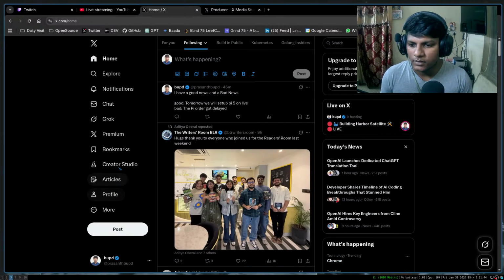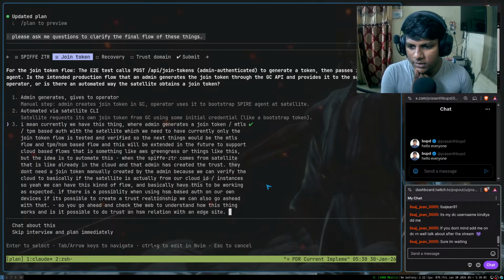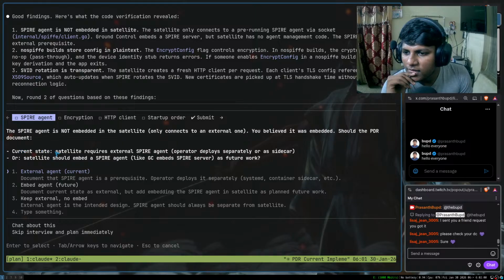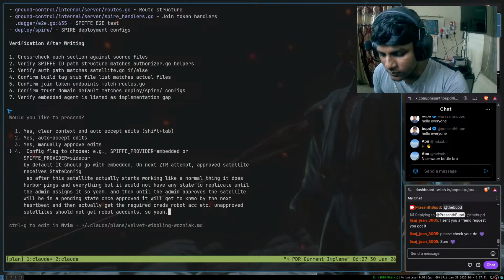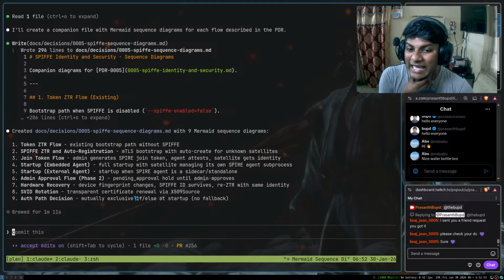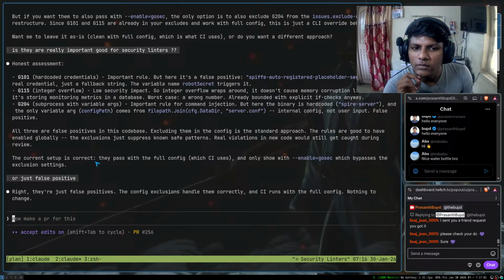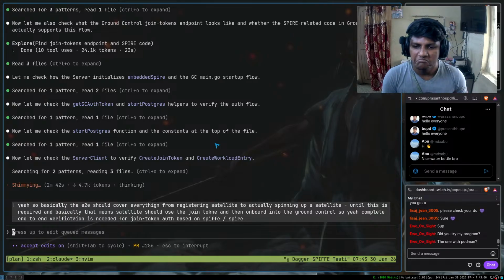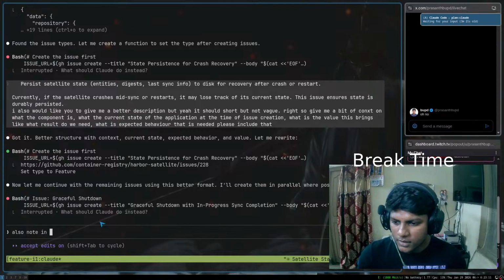🔴 🐳 Building Harbor Satellite 🛠️ 🔴 LIVE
🔗 Links:
Docker
Kubernetes
Harbor
Satellite
CNCF